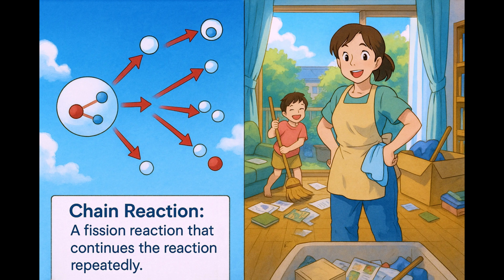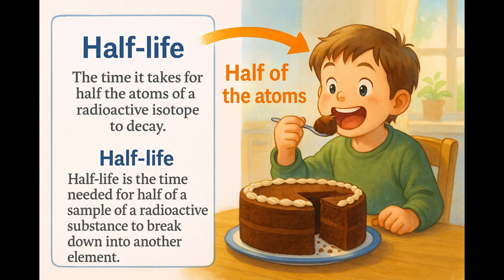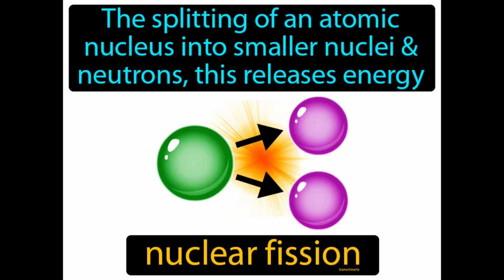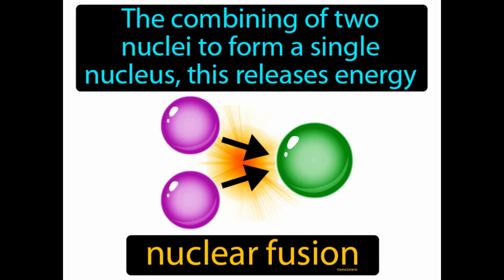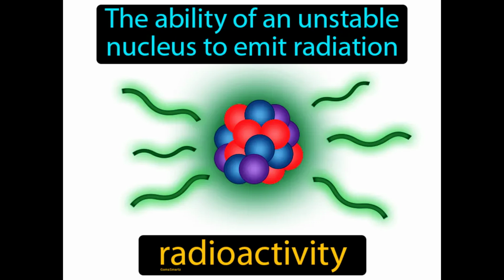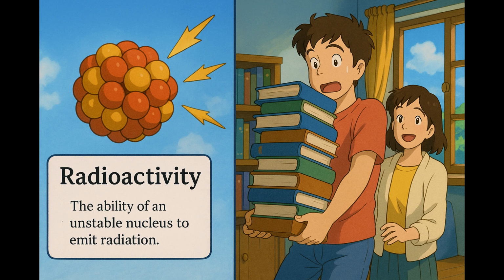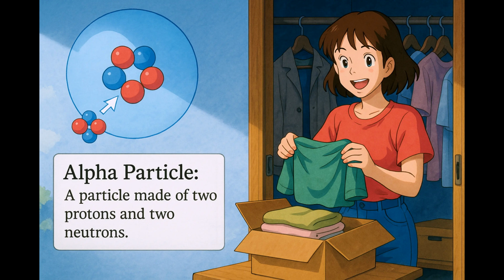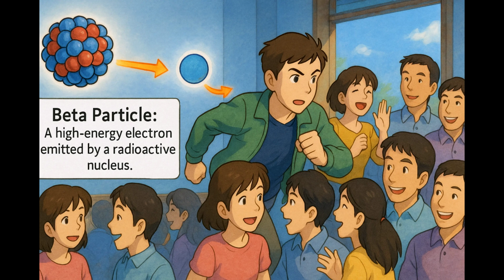Radioactivity and Atomic Energy Explained - Easy to Understand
Complete chapter compilation covering all key concepts in the Radioactivity and Atomic Energy lesson.

This comprehensive educational video covers all the important terms and concepts from the lesson 'Radioactivity and Atomic Energy' in Science. Perfect for students looking to review the entire chapter in one video.

Chapter information:
- Chapter: Radioactivity and Atomic Energy
- Subject: Science
- Grade Level: Physical Science